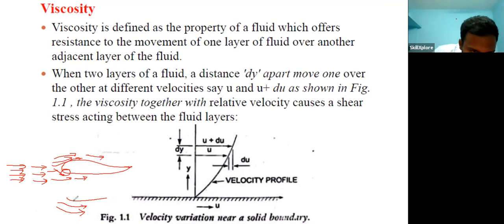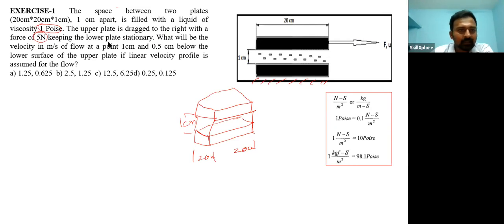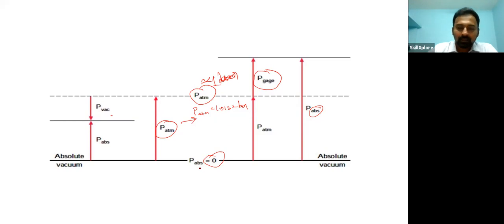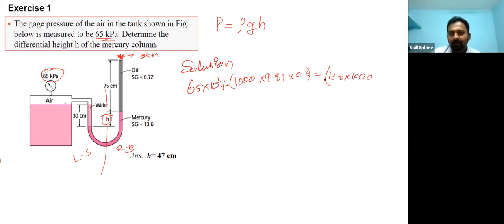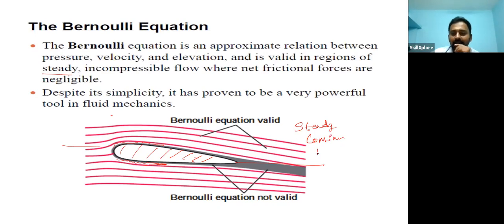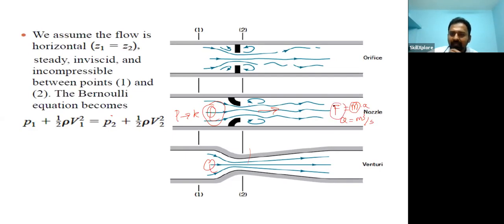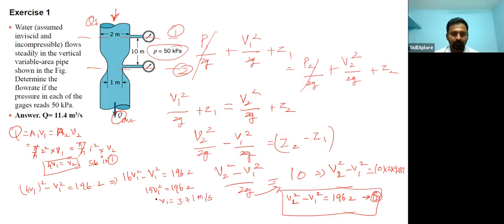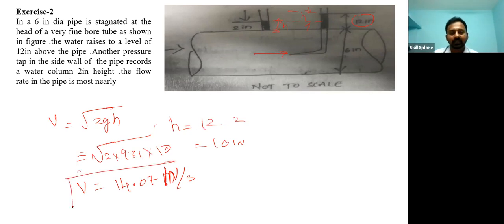UPDA Mechanical Mock Test UPDA Mechanical Syllabus UPDA Mechanical Study Material PDF Free Download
UPDA Qatar Exam Syllabus Mechanical UPDA Qatar Exam Questions Mechanical UPDA Mechanical Exam Syllabus UPDA Mechanical Syllabus UPDA Mechanical Engineering
SkillXplore is the Only Training Platform, Providing Customized MMUP UPDA Mechanical Syllabus with Training, UPDA Mechanical Study Materials, Quiz Exam on Each Session and 63 Module Live UPDA Mechanical Mock Test Series from Previous Year MMUP UPDA Qatar Exam Questions Mechanical (2014 to 2023), based on the Latest Exam Trends in UPDA Qatar Mechanical Exam.

This is the Smartest Way to Crack Your MMUP UPDA Mechanical Engineering License on Your 1st Attempt in Qatar.

It is important to understand the depth and comprehensiveness of the UPDA Mechanical Engineering syllabus for the overall UPDA Exam Preparation. With an ample amount of time left to prepare for Your UPDA Mechanical Exam in Qatar, you can prepare very well with the help of the SkillXplore Customized UPDA Mechanical Syllabus with Subject Weightages. The UPDA Mechanical Exam is System Based Exam. They will be asking 25 or 27 Questions. We need to get 13/25 or 14/27 right answers to Crack UPDA Mechanical Engineering Exam in 1st attempt in Qatar.

How to prepare for UPDA Mechanical Exam?

You have ample time left with you to prepare for Your UPDA Qatar Mechanical Exam 2021. Thus, you need to utilize this great opportunity in the most effective manner to prepare for UPDA Mechanical exam in Qatar. You have the best UPDA Mechanical Study Materials and resources available with you to excel in the UPDA Mechanical Exam in Qatar. Here are some of the vital strategies for you to prepare for the UPDA MMUP Mechanical Exam in Qatar.

UPDA Mechanical Mock Test Series

To channel your UPDA Exam Preparation, solve the UPDA Mechanical Previous Year Questions; Solving the UPDA Qatar Mechanical Exam Questions will help you to understand the exam pattern and the latest trends of the UPDA MMUP Mechanical Exam. Moreover, you must ensure to do a complete analysis of every quiz, mock tests and find your weak areas after solving the UPDA Qatar Exam Question Papers. This will give you an overview of the entire question paper such as the level of difficulty, Exam Pattern, important Subjects, and much more.

Here are the previous year's UPDA Mechanical Question papers with solutions.

Accelerate Your UPDA Mechanical Exam Qatar Preparation with SkillXplore Master Course!!!

UPDA Qatar Exam Syllabus Mechanical UPDA Qatar Exam Questions Mechanical UPDA Mechanical Syllabus UPDA Mechanical Study Material UPDA Mechanical Mock Test UPDA Mechanical Engineering UPDA Mechanical Previous Question Papers

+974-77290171